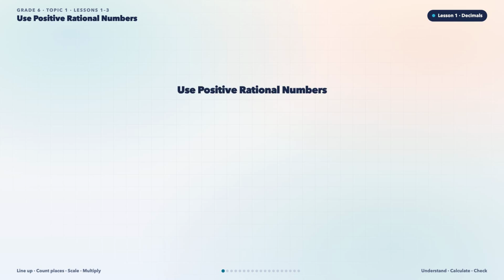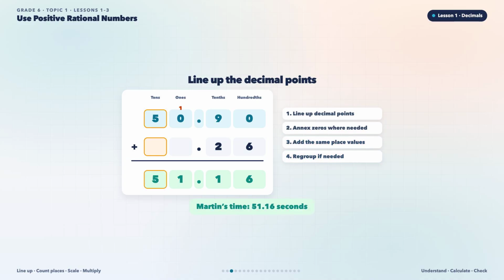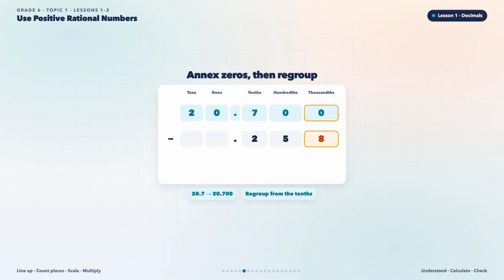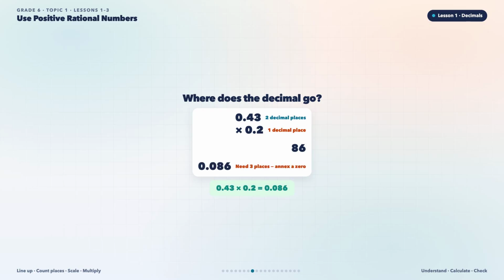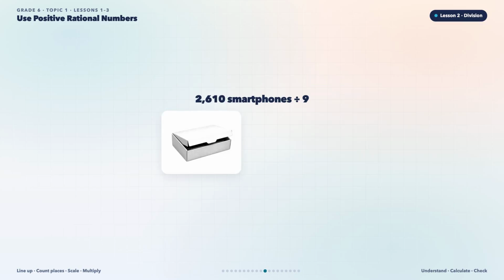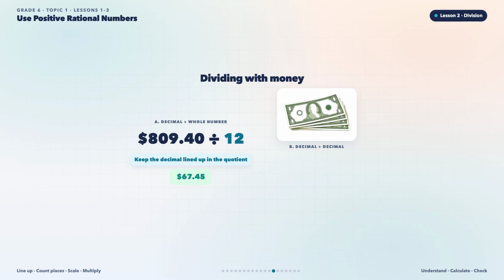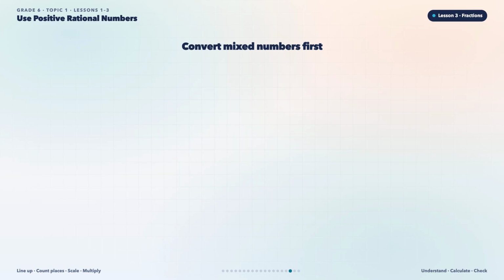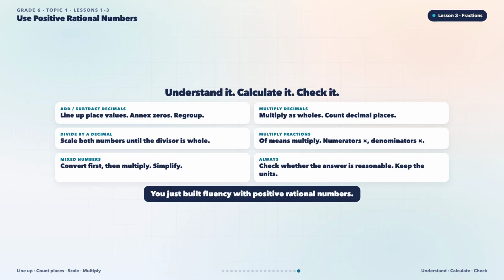6A Topic 1 Lesson 1 to 3 - Use Positive Rational Numbers